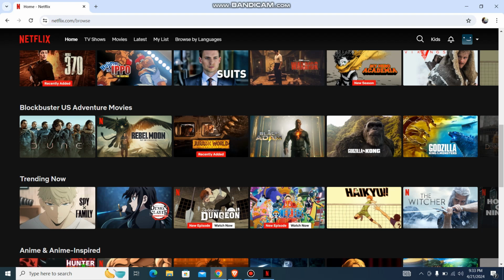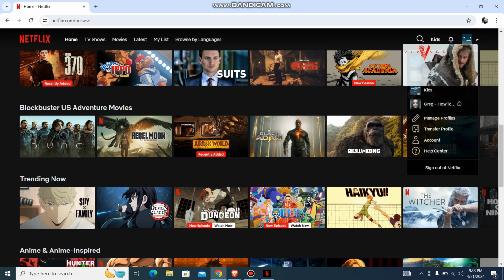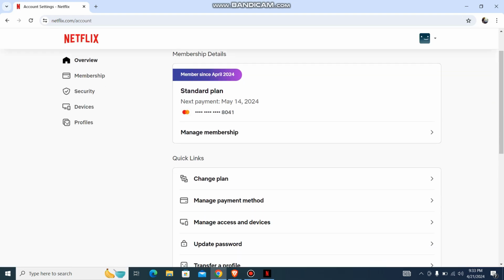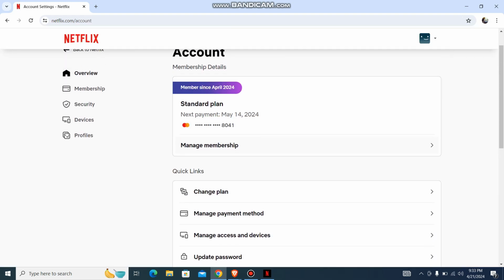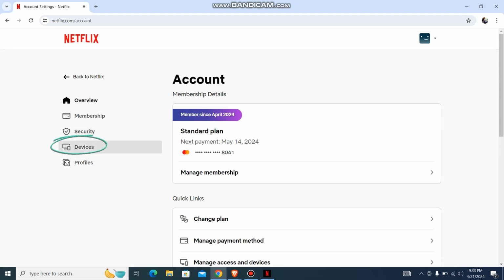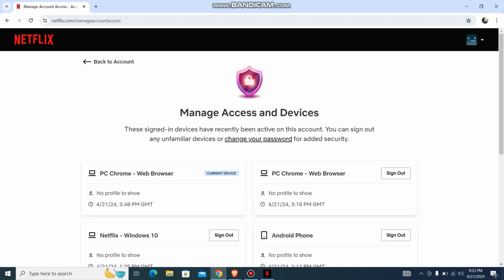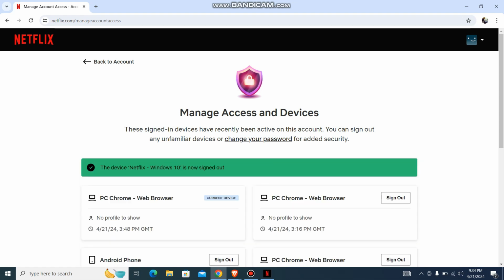How to Logout Someone Off on Netflix (2024) | Sign Out Someone Off on Netflix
Want to log out someone from your Netflix account? This video guides you through the process of remotely logging out users from your Netflix account. Whether you've shared your account with a friend or need to remove access from a device, follow these steps to ensure your account remains secure and private. Watch now and take control of your Netflix account!